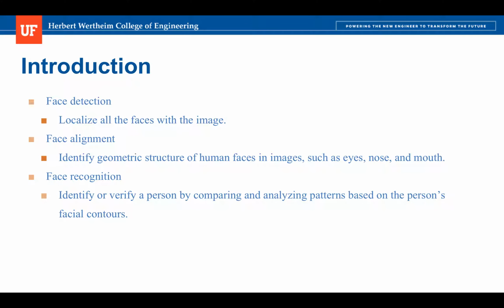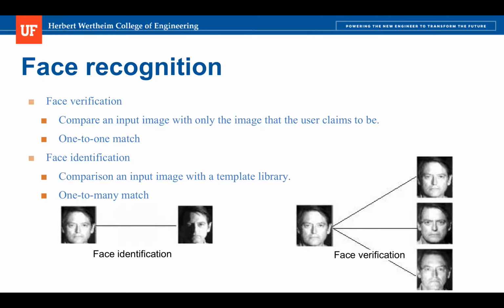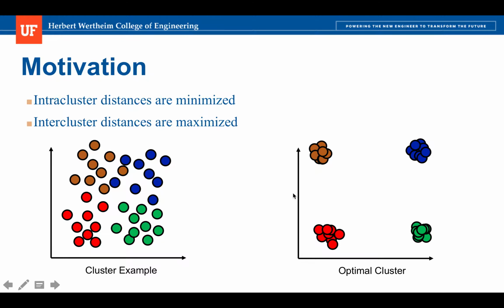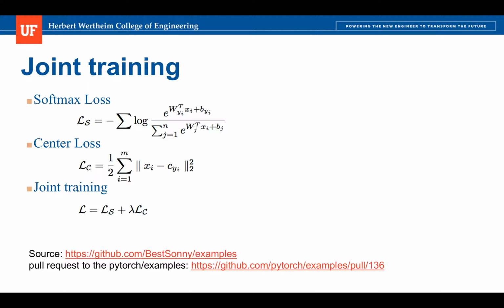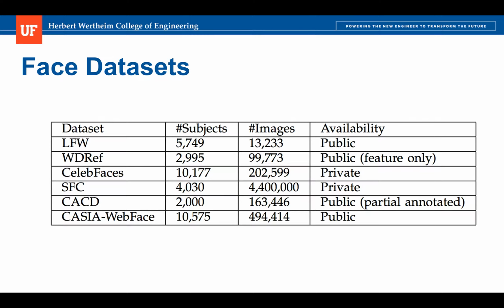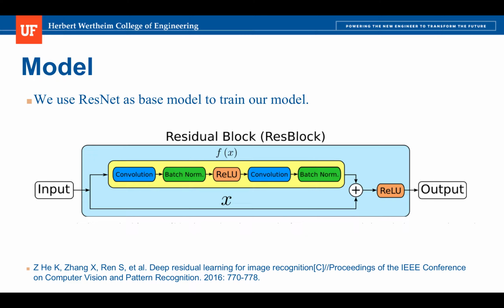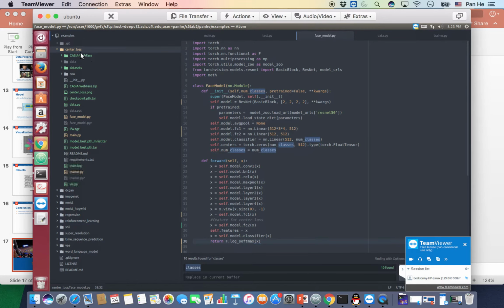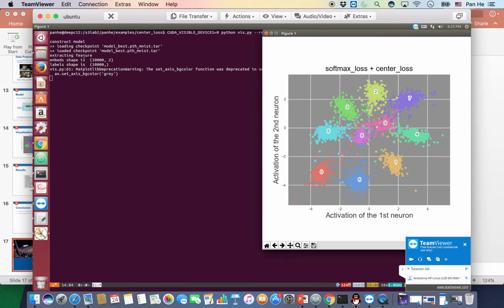EEEL6825 : Pattern Recognition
Feature Learning for Deep Face Recognition